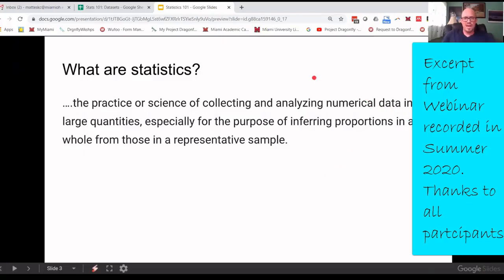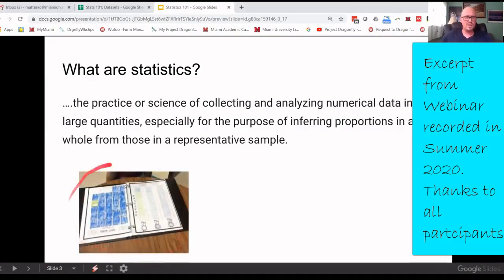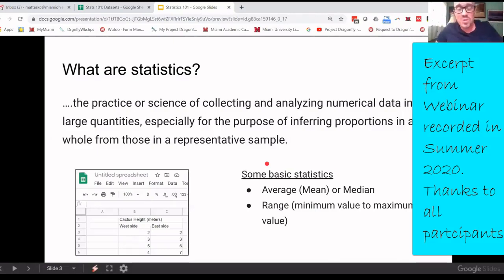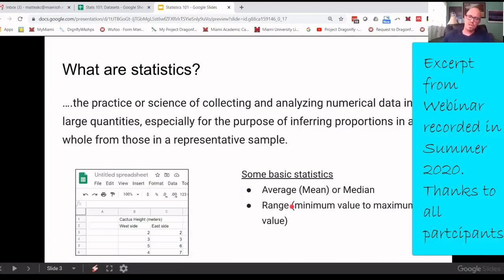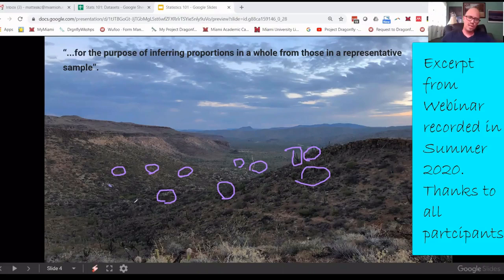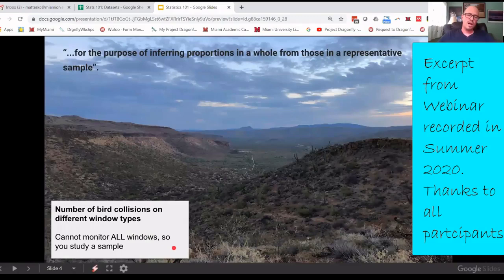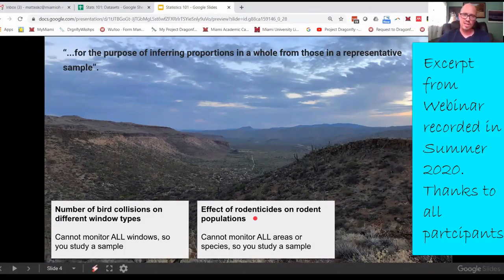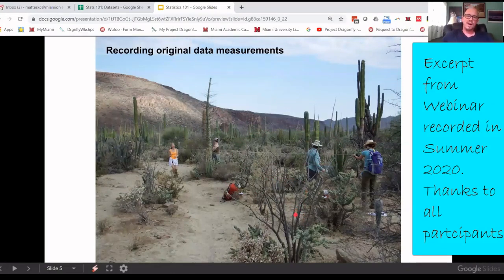Statistics 101 What are statistics?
Intro to concepts in statistics and experimental design.